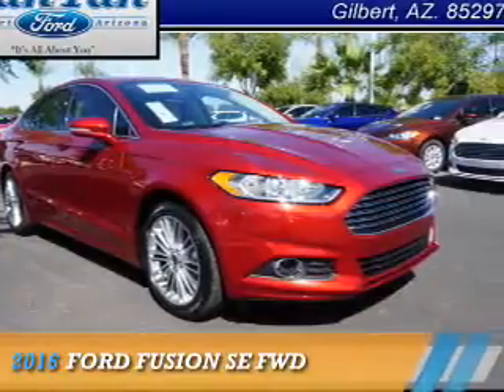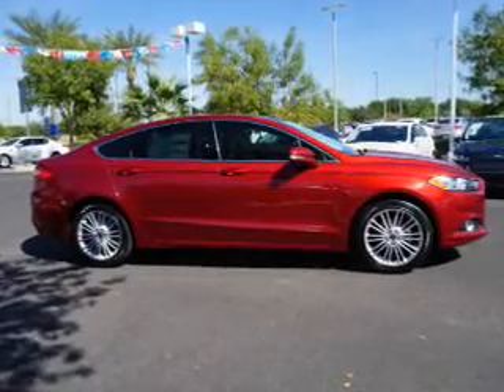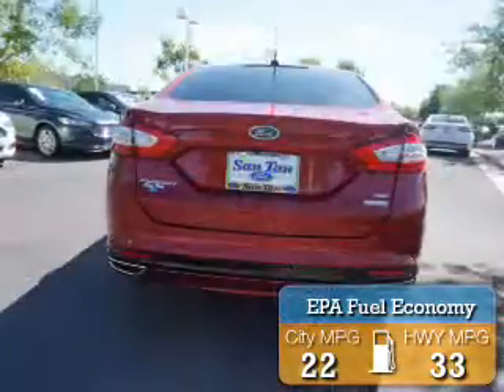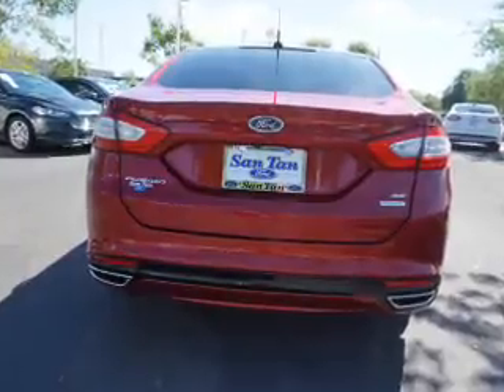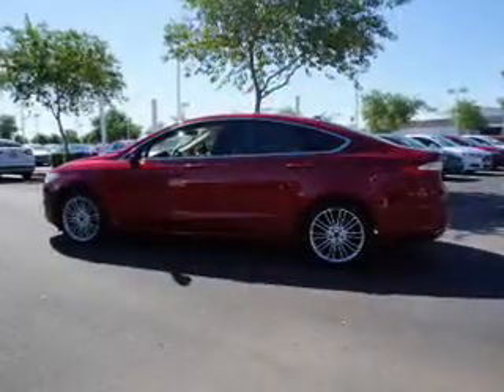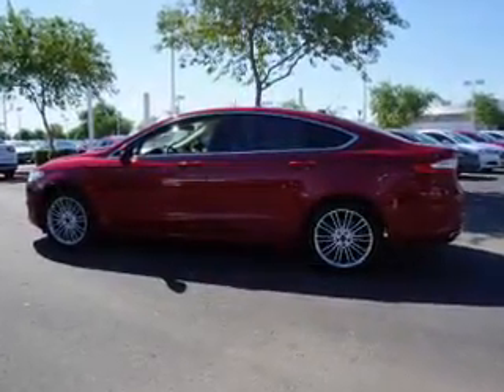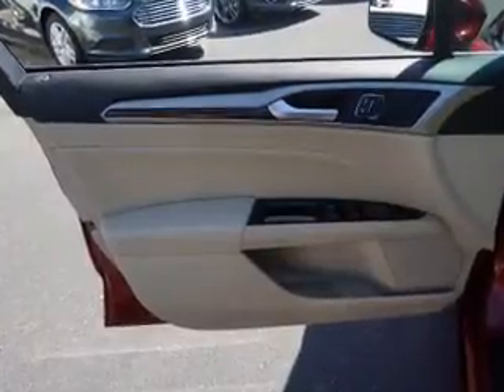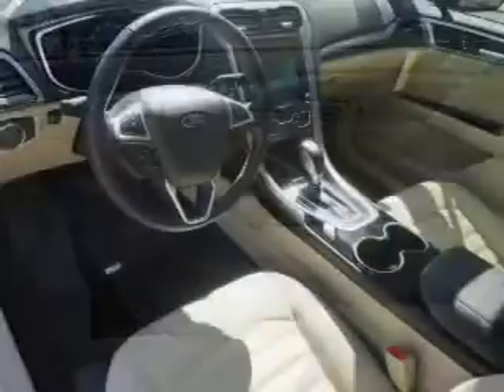2016 Ford Fusion 160451 - Gilbert AZ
Year: 2016
Make: Ford
Model: Fusion
Trim: SE FWD
Engine: 2.0 liter 4 cylinder FWD
Transmission: Automatic
Color:
Mileage: 0
Address:
VIN:3FA6P0H95GR225569